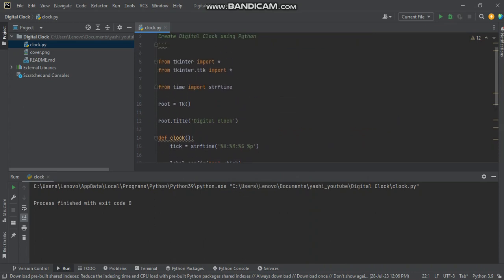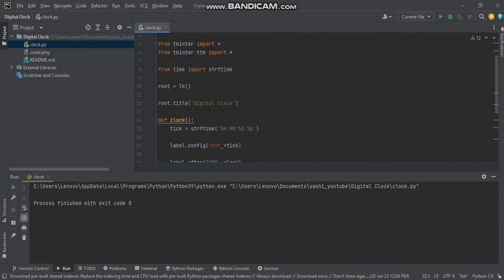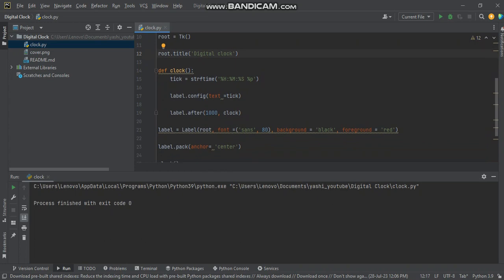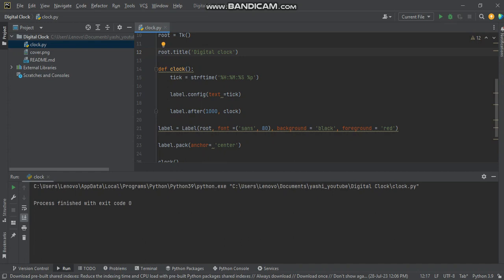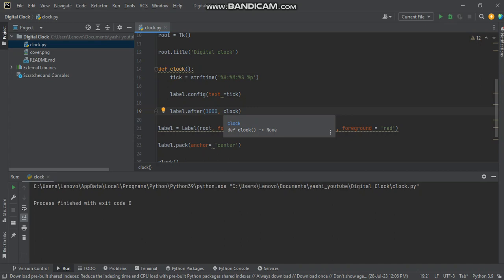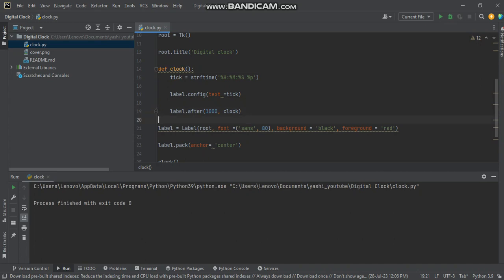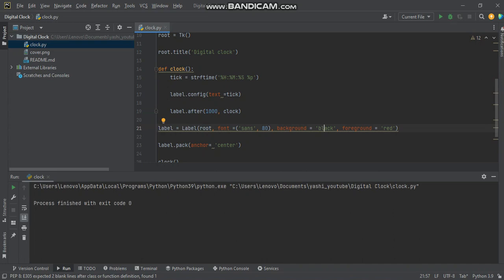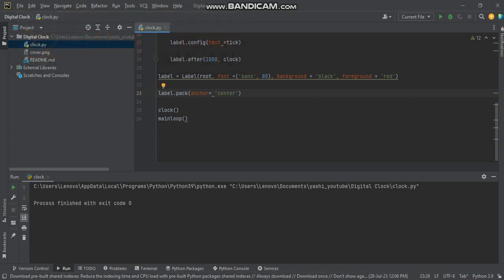Digital clock with python | Python Projects